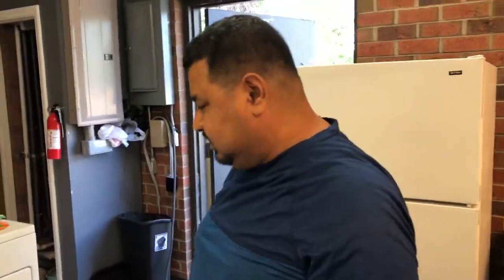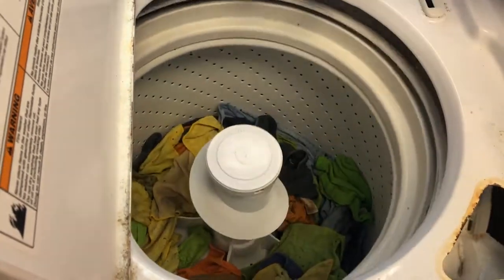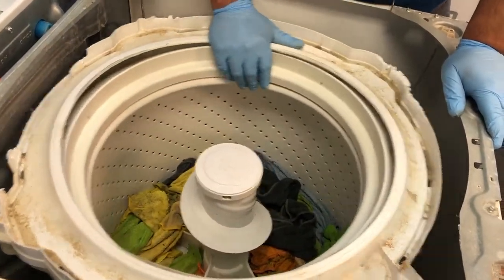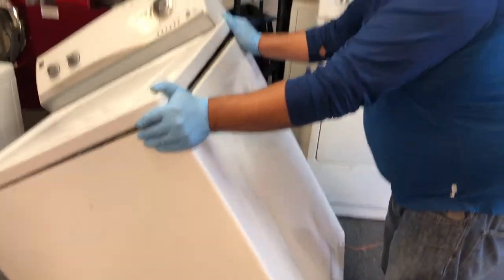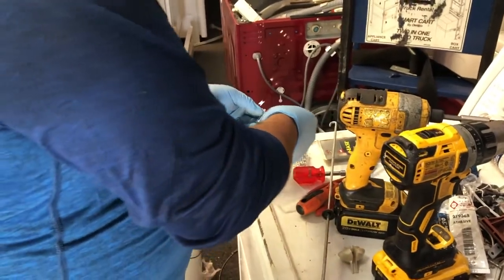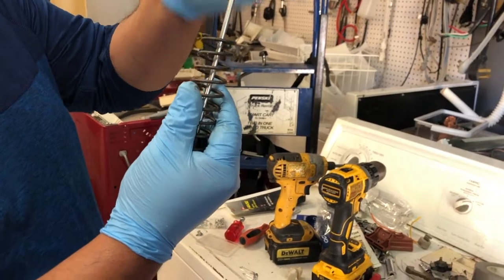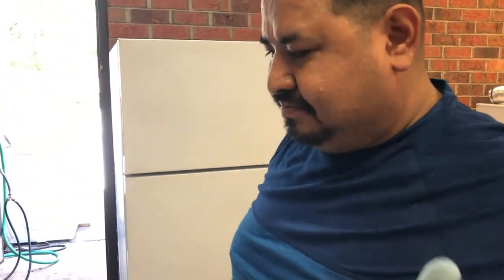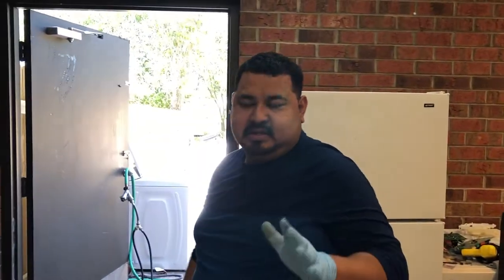whirpool washer banging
This is an easy tutorial that anyone can do if you want to save time and money! Let me know if you need any tips or advice in the comments below!
(Materials For the Project)
1/4 inch nut driver
Flathead screwdriver
Wire cutters
Clothespins